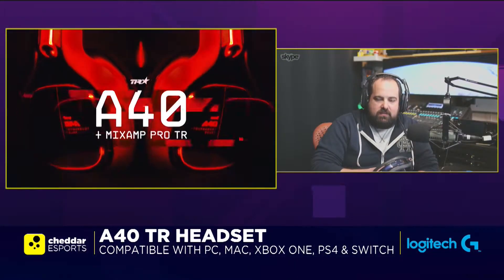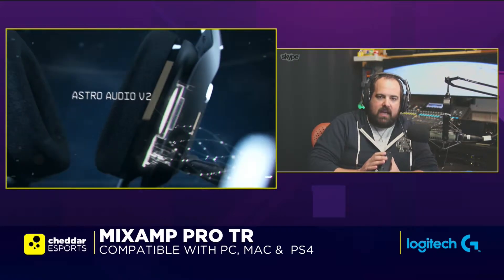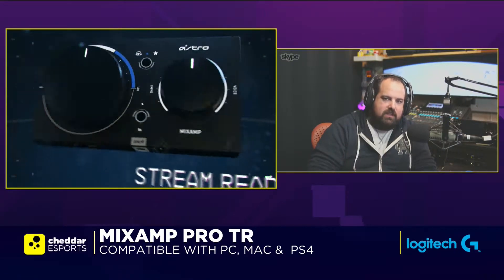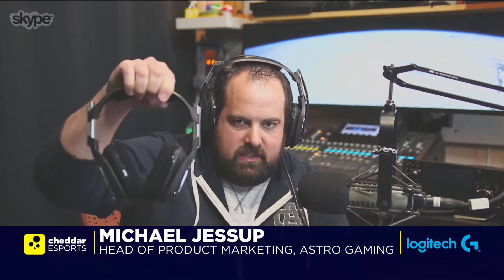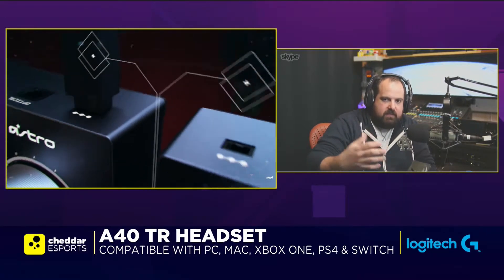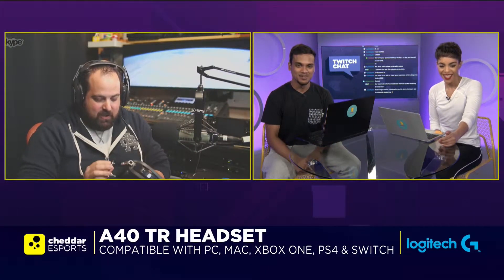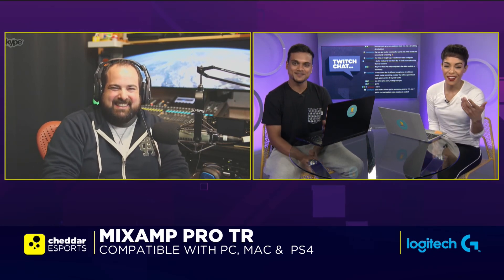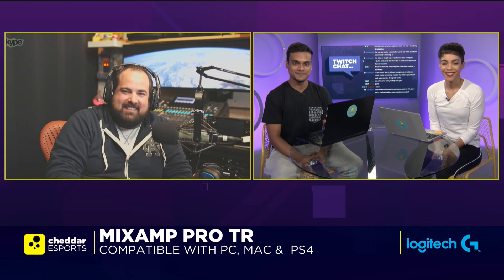Logitech G x Cheddar Sports: Michael Jessup on the Astro A40 headset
Michael Jessup talks to Cheddar Sports about the Astro C40 headset.